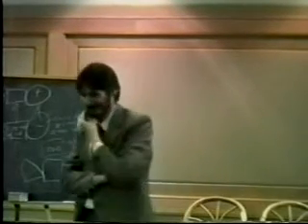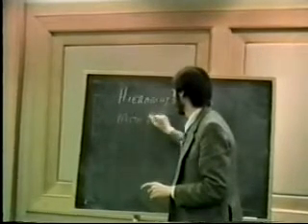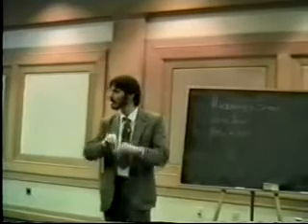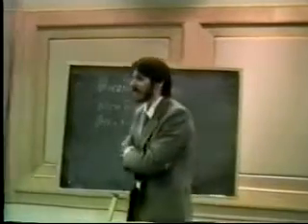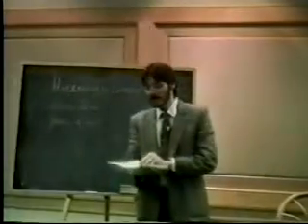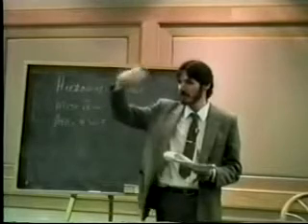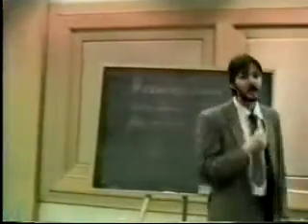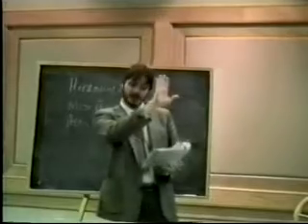sleight of mouth dilt dvd3 8